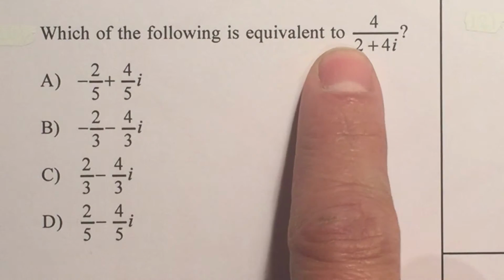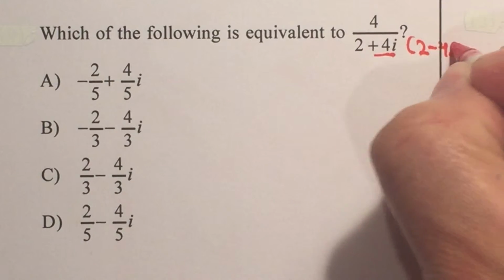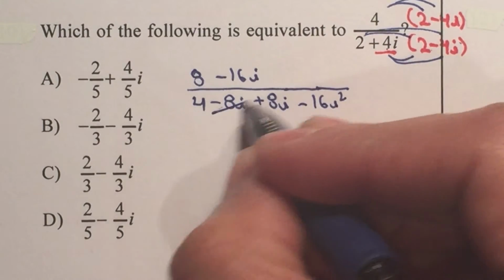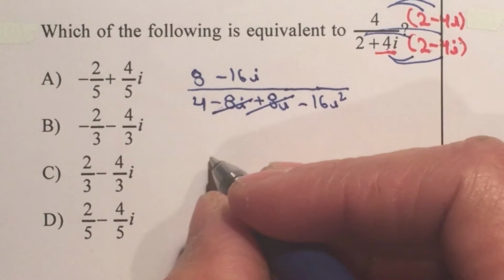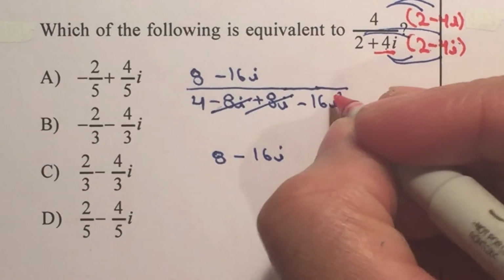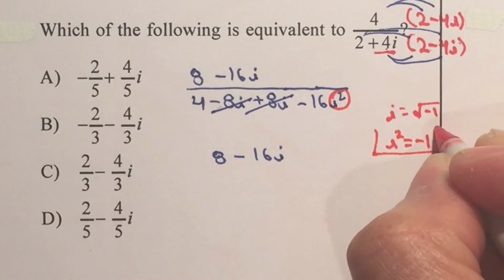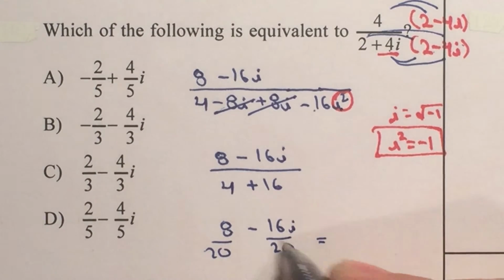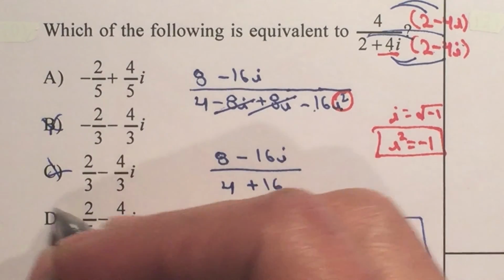P10 Alg2 Unit 5 Review 1 - Divide Complex Numbers